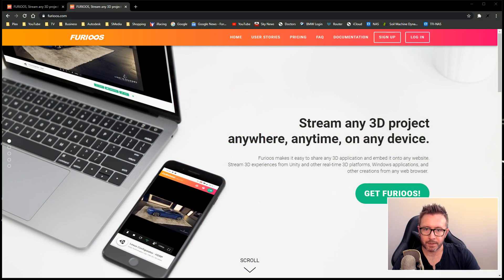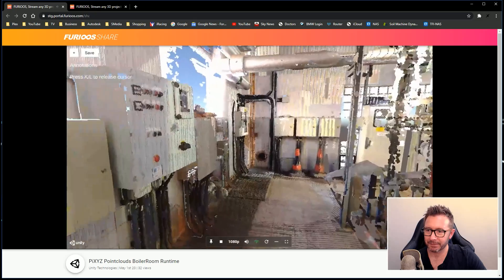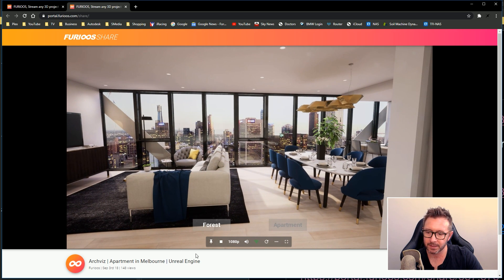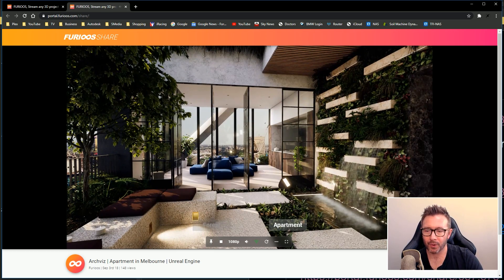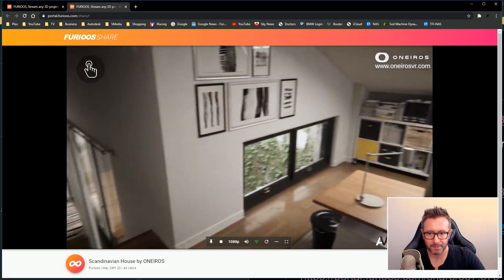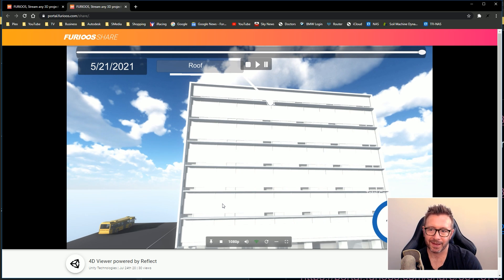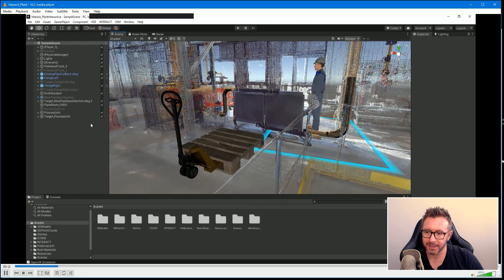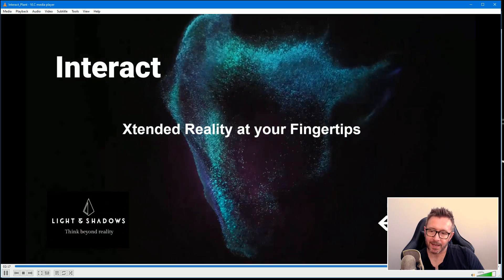Interactive Configurable SUPER High Quality CAD Streaming!? - Unity Furioos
Unity Furioos is a 3D universal streaming platform that lets you deliver insane quality interactive streaming experience to customers, check it out.